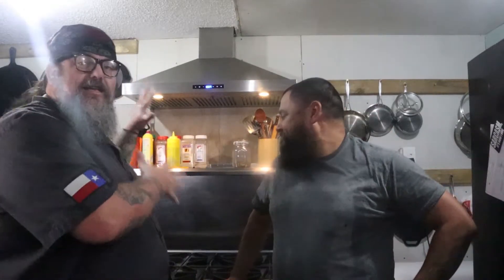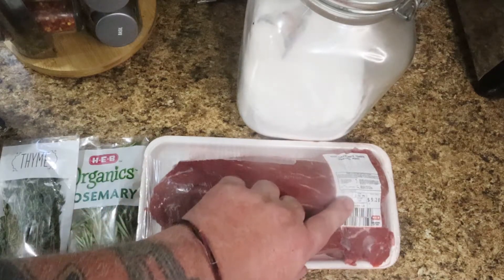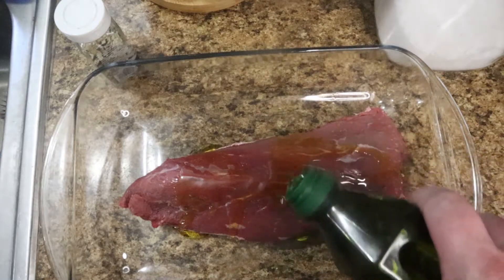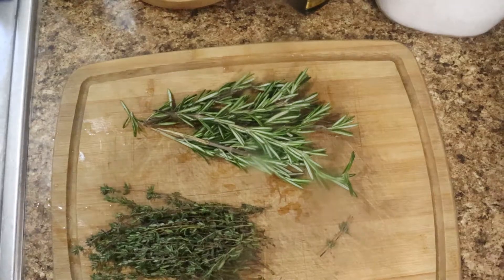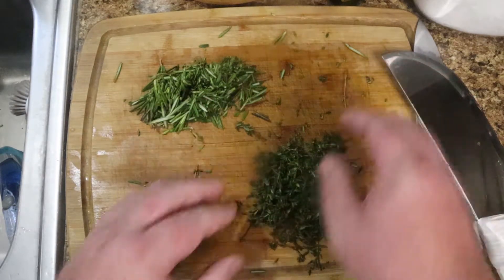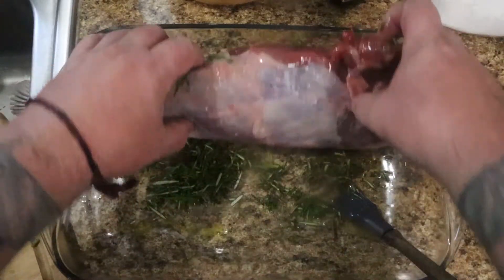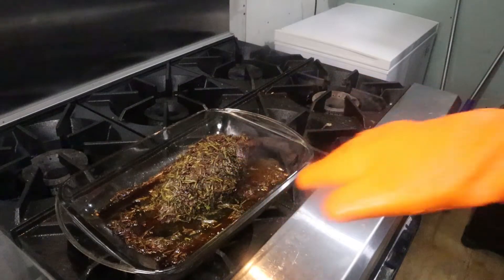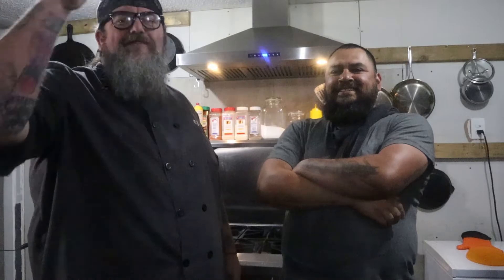Wolfenoot Roast - With Rosemary & Thyme crust